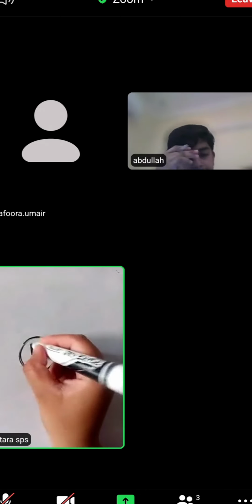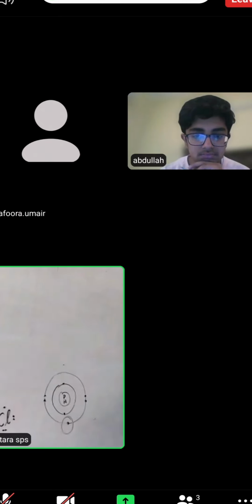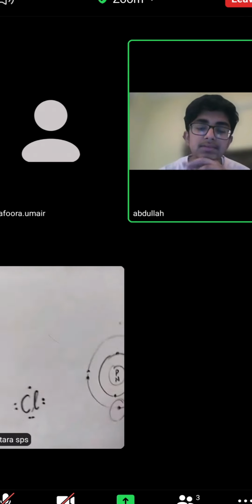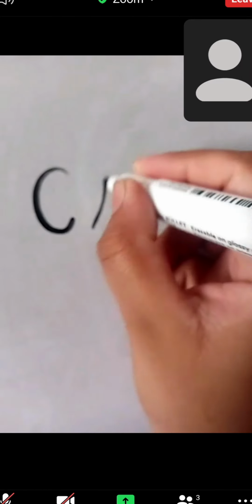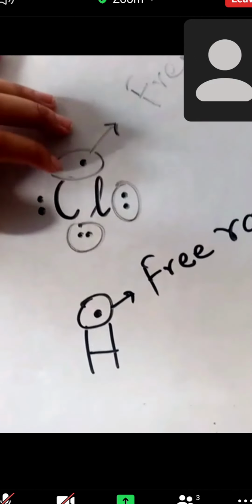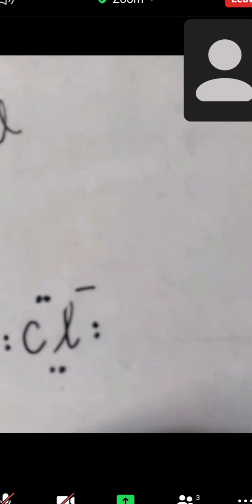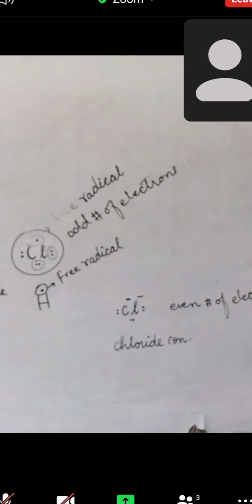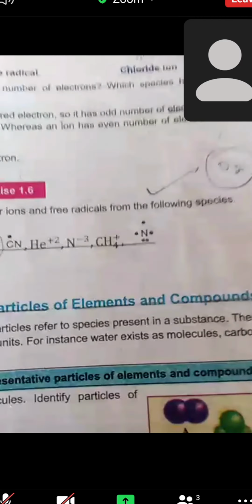chemistry page #16| Molecular Ions and free radicals| class 9th | federal board